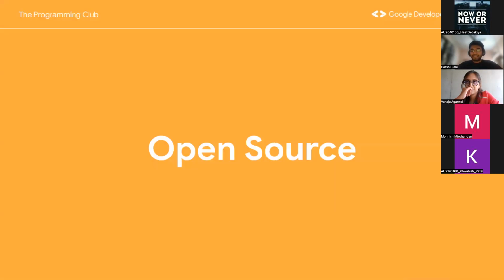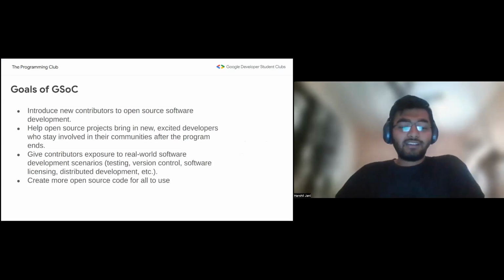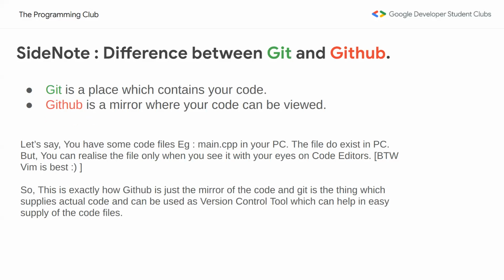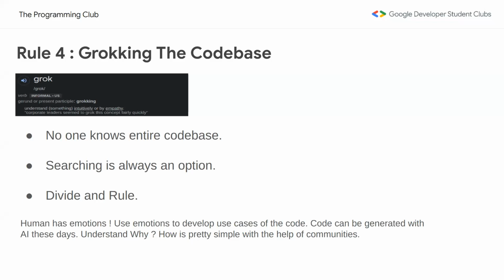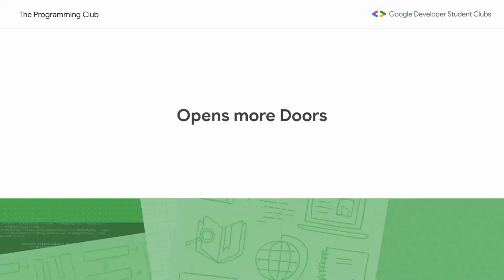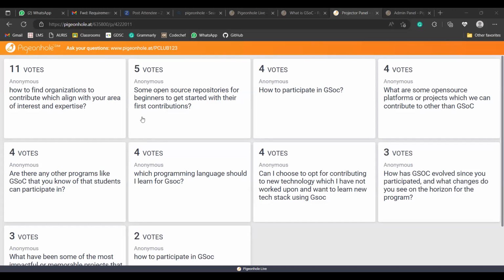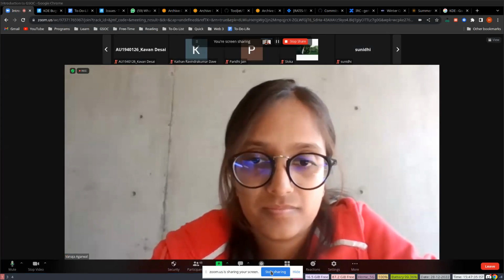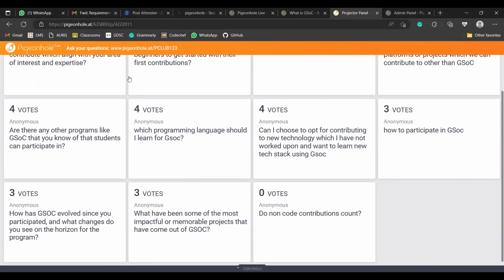What is GSoC?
An introductory session about what GSOC entails and how one can go about contributing in open source projects